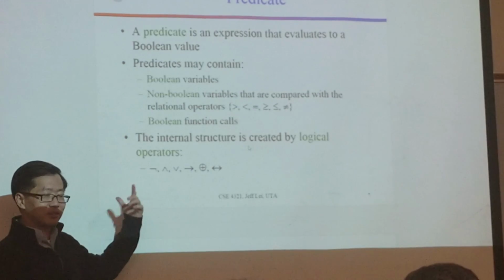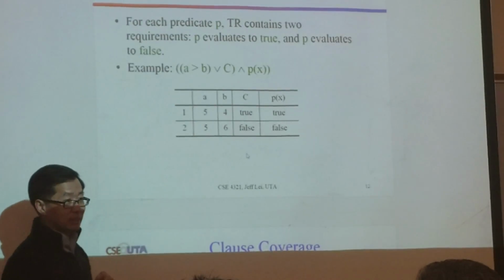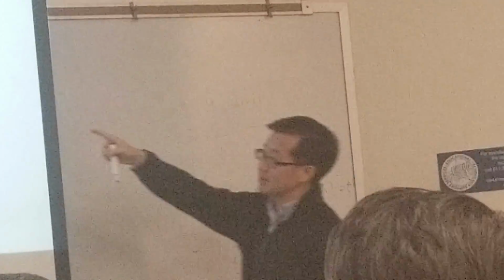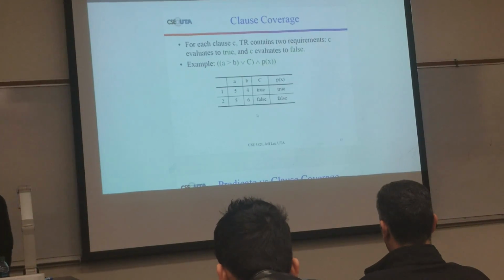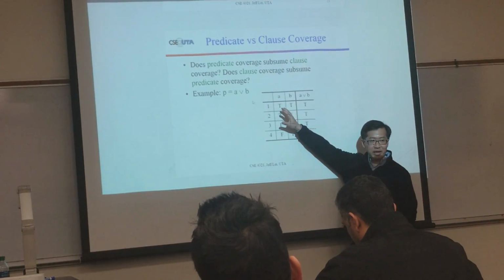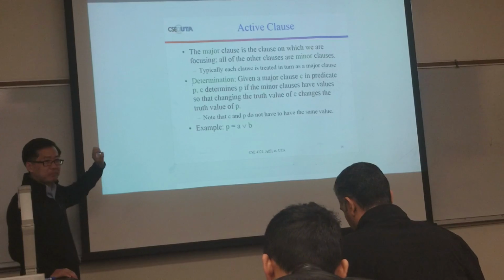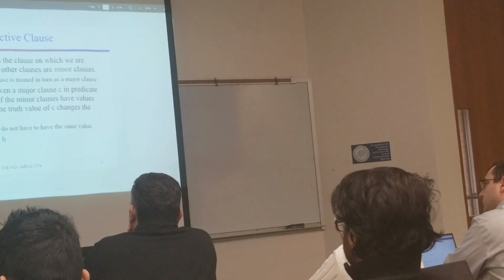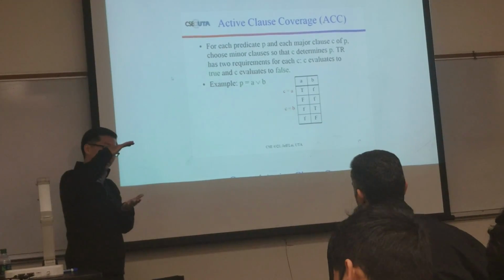Software Testing 2/26/19-(2)